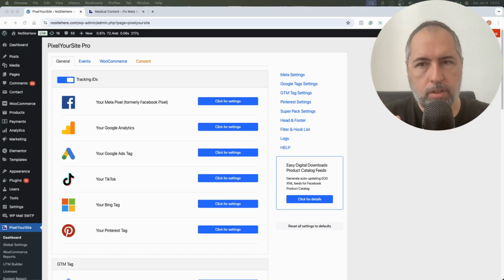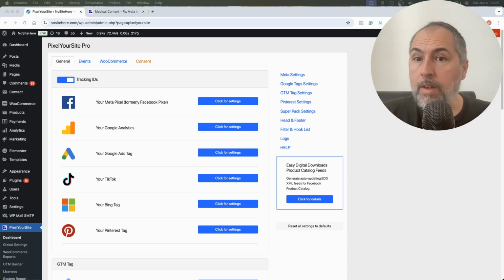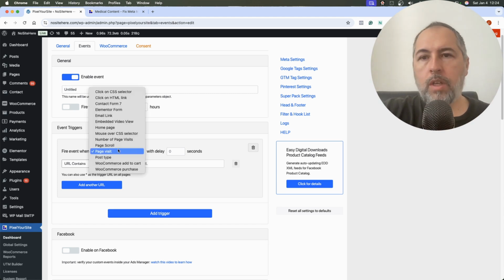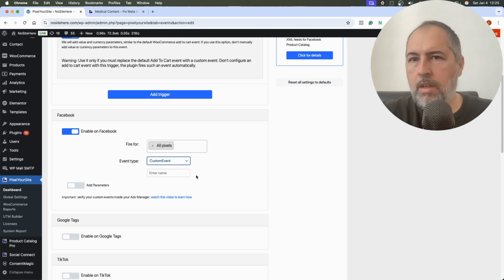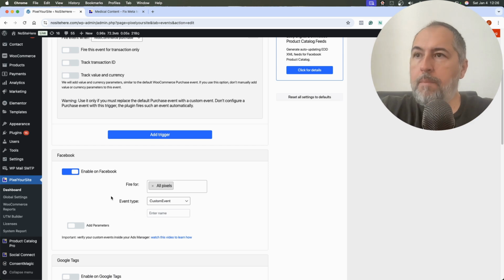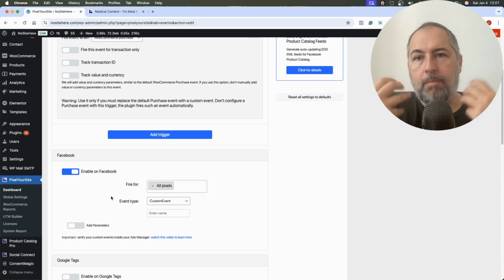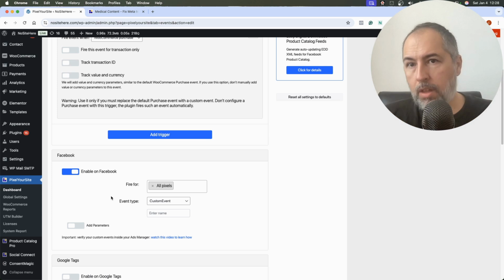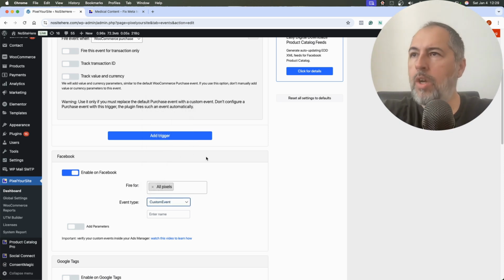Medical Content on WooCommerce? Use Custom Events Instead of Standard Events!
If you're running a WooCommerce store with medical content, you might face restrictions on using end-of-the-funnel standard events like Add to Cart or Purchase on Meta.

The good news? With PixelYourSite, you can:

✅ Replace standard events with custom events tailored to your needs.
✅ Use PixelYourSite's dedicated triggers for Add to Cart and Purchase actions to configure compliant custom events.
✅ Ensure your tracking aligns with privacy rules while maintaining valuable data for optimization.

Important: Before using custom events with Meta, you need to verify them. Here's a video explaining the verification process